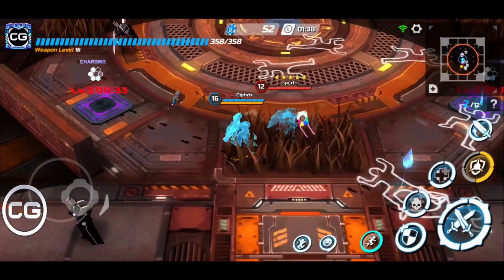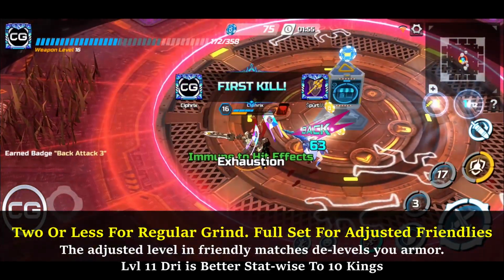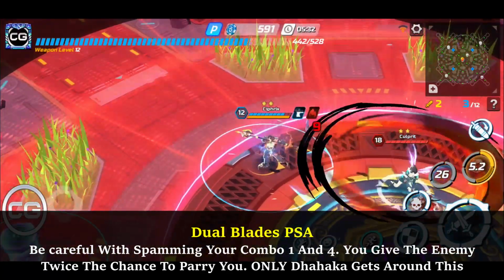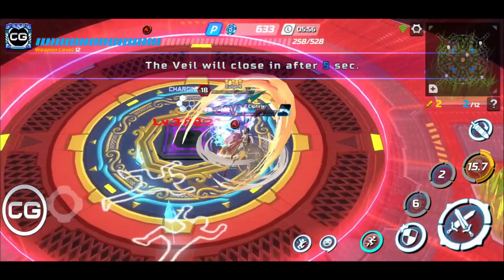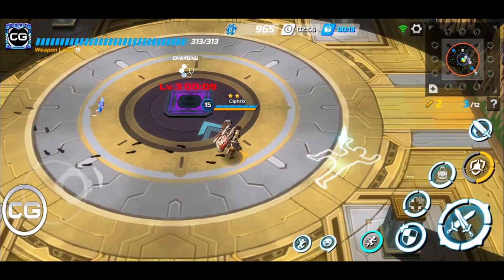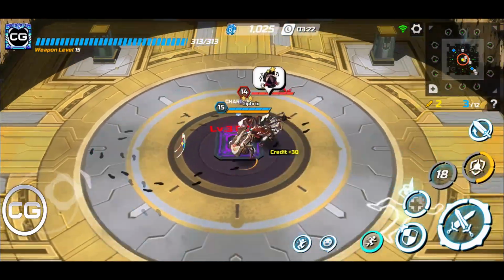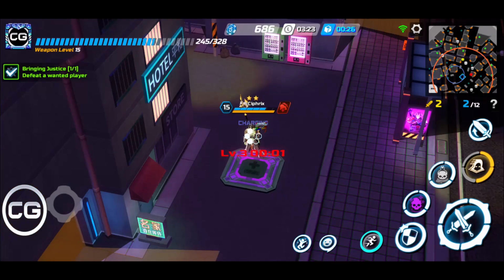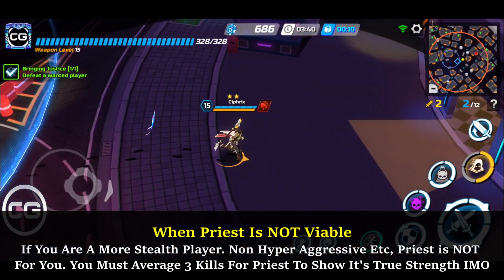Overdox - Choose The RIGHT Dhritarashtra Pieces For Your Style - Free Armor Event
CODES BELOW!!!
Sup guys, with the current Free Dhritarashtra Event going on, lets take a sec to discuss what parts are best for YOU and YOUR playstyle.

Say Hi On Discord!

Codes:
5QPWG3ZRHTFA
6QBXRVG2YDQB
7QXZYBHYY8VE